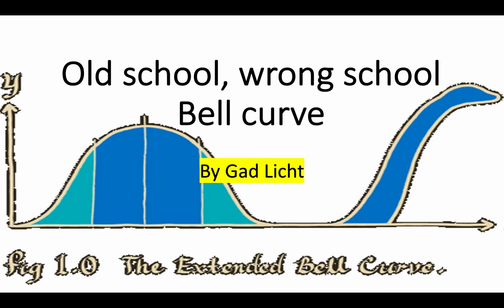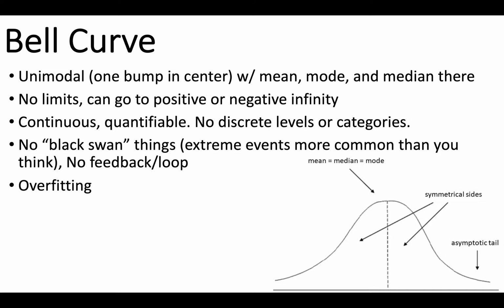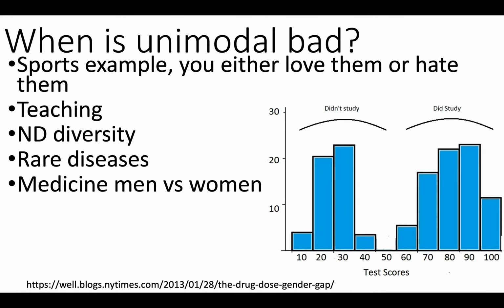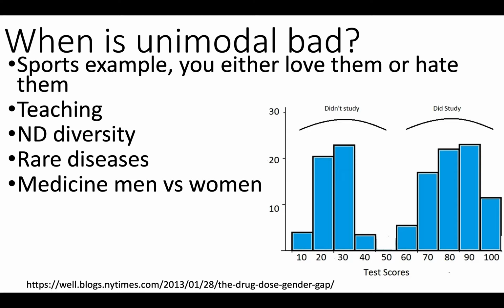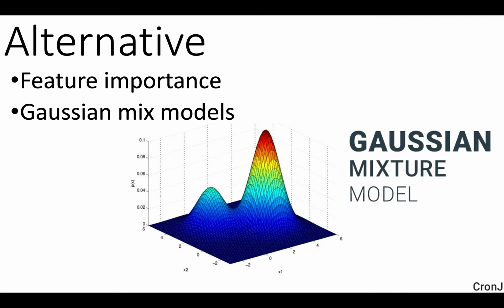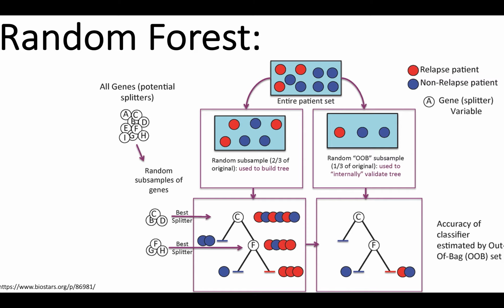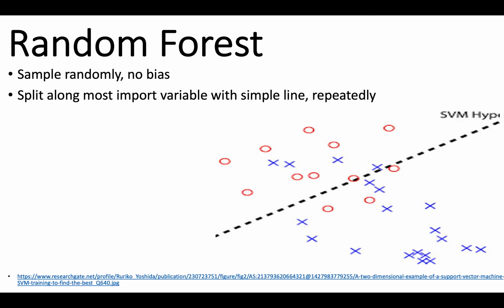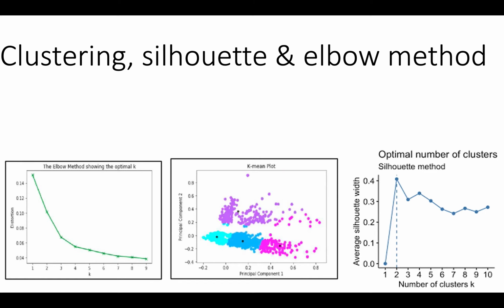Old Stats & Lies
We have been using outdated, bad statistics and just generally bad statistics. Want to understand (no math or STEM background), how this literally kills millions of people everywhere with bad medical practices and promotes racism, sexism, ableism and more? Join in and we will discuss how to tear these stats apart and replace them.